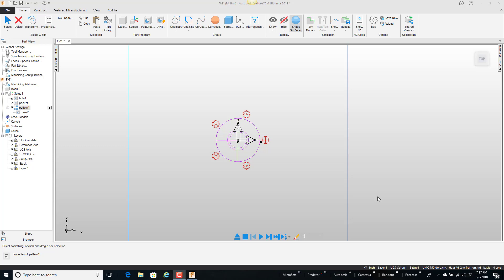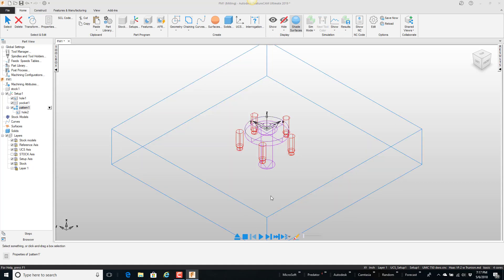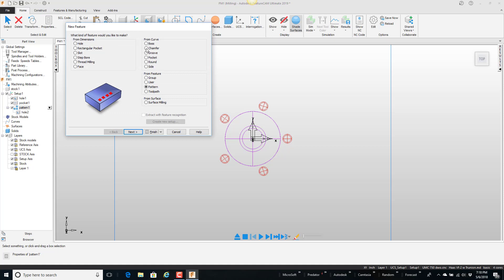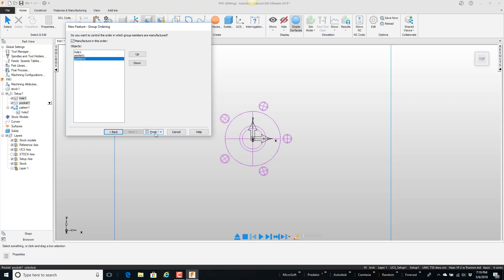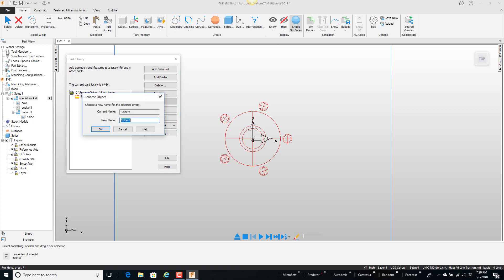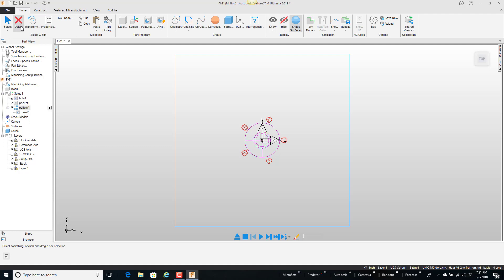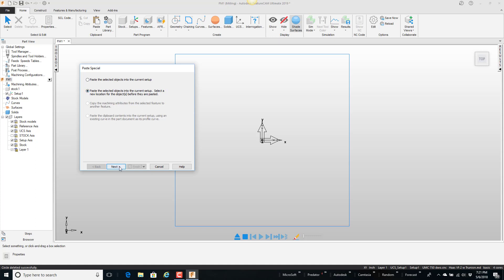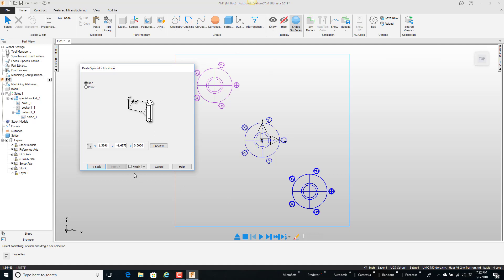Speed up Programming Time in FeatureCAM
Speed up programming time using the awesome technique for simulation in 3D.